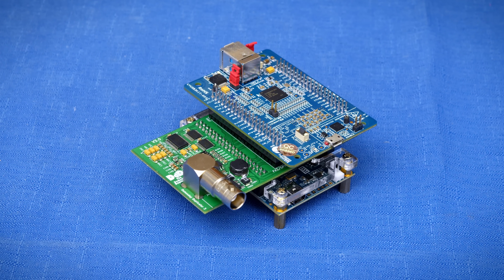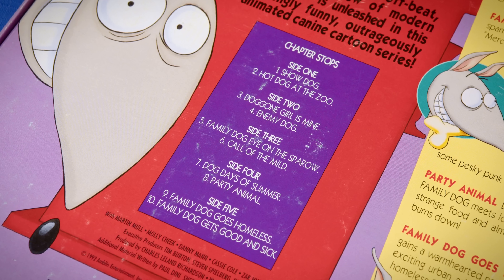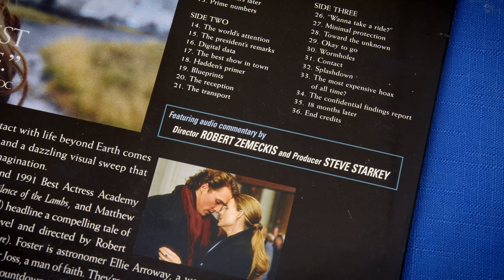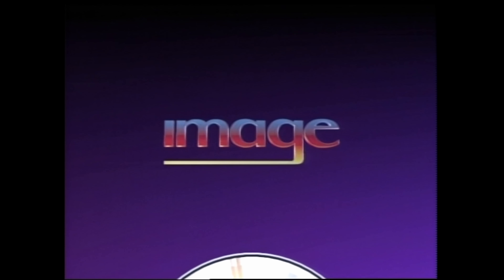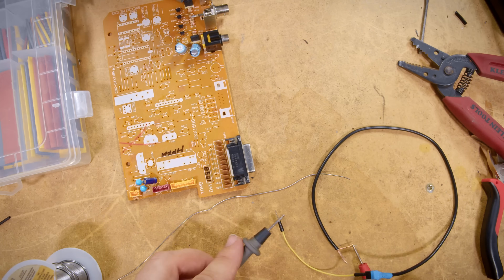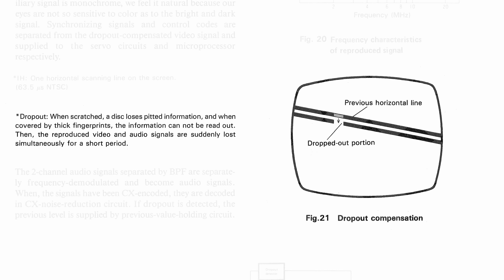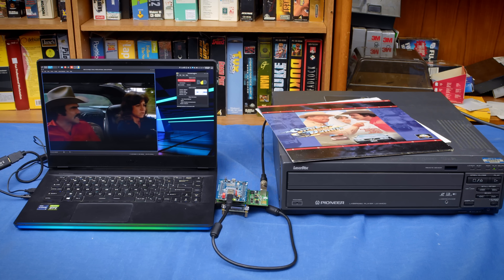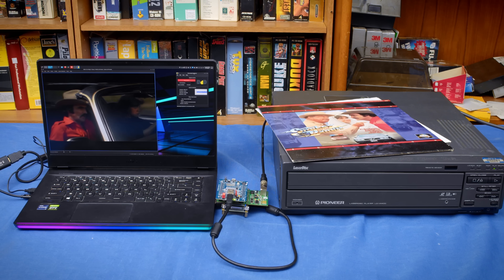Domesday Duplicator - Ultimate LaserDisc Preservation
I've been collecting LaserDiscs for years and always been keeping an eye out for the best way to preserve them. The Domesday Duplicator has been on my radar for a while now but only recently was I finally able to check it out, and it does not disappoint!.

Amazon Wishlist for Production Gear: